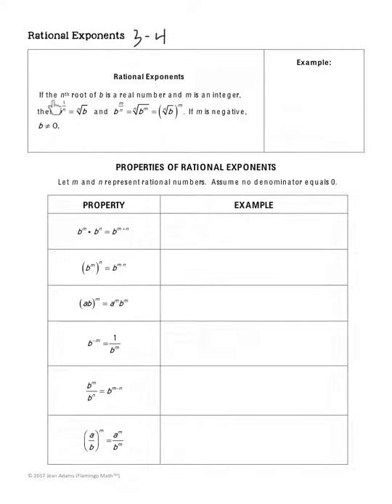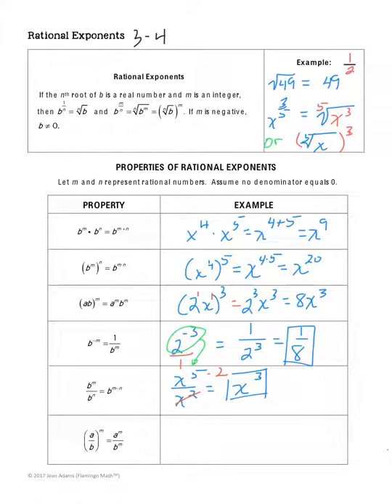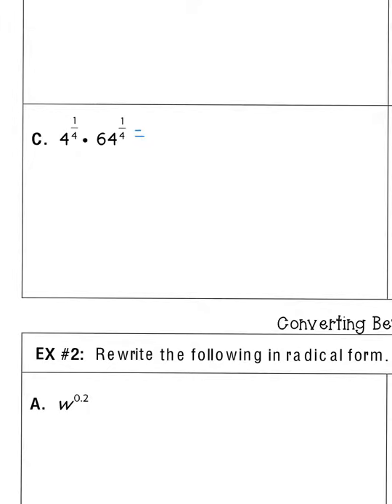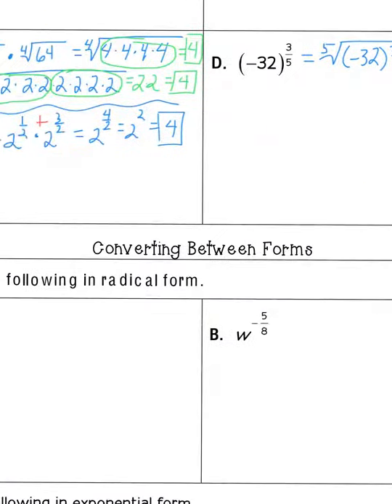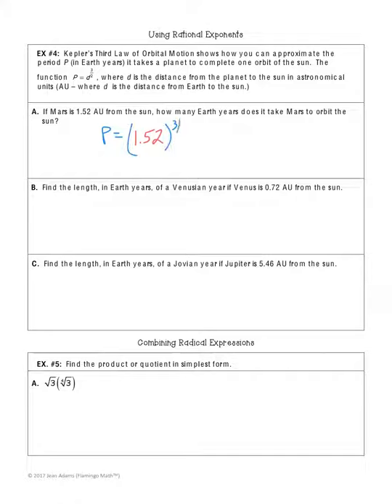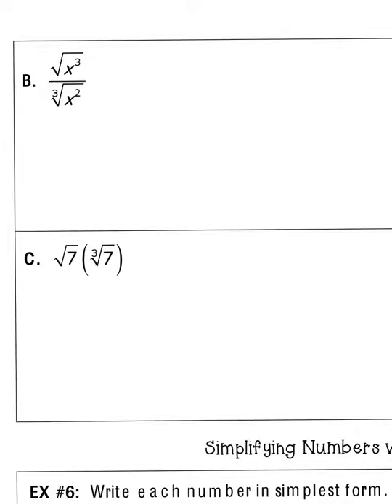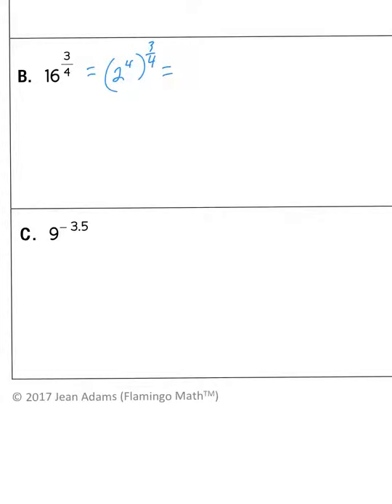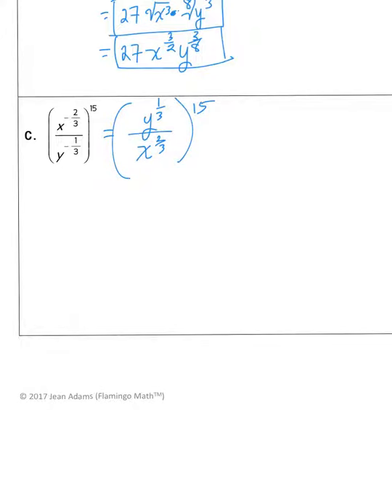Alg 34 - Lesson 6-4